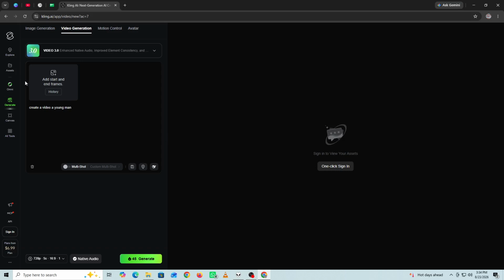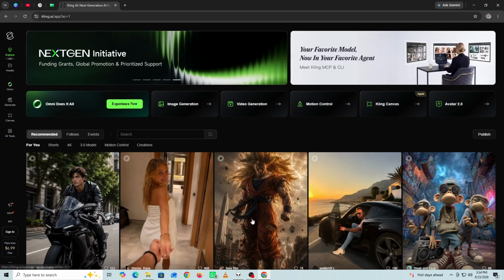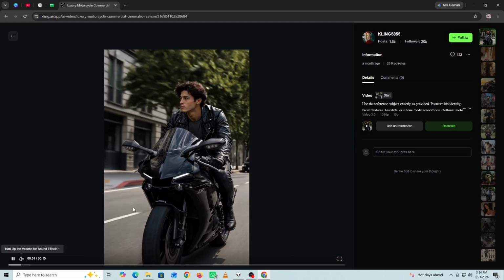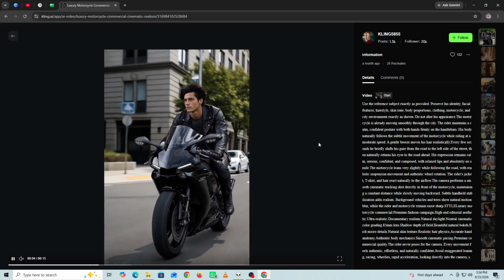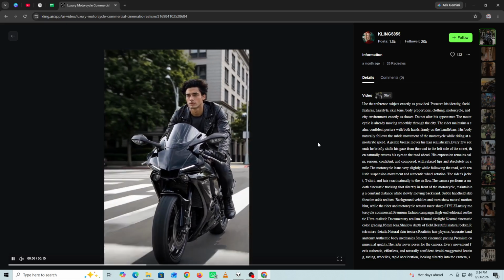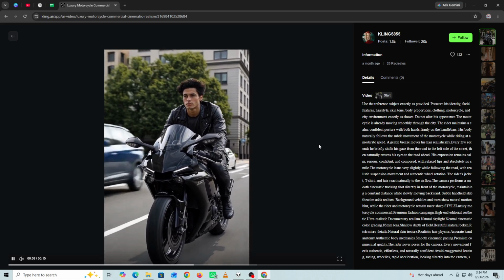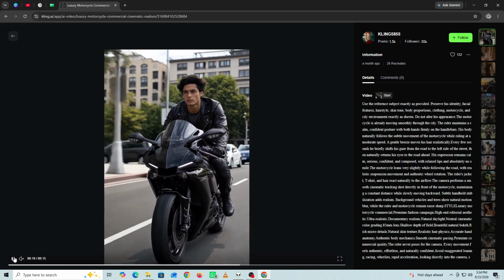How to Create Anime Videos With Kling AI Full Guide 2026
Learn how to create anime videos with Kling AI in this complete step-by-step guide for 2026. In this tutorial, you’ll learn how to create anime-style scenes, design characters, write detailed prompts, animate anime characters, control camera movements, create action sequences, and generate high-quality anime videos with Kling AI.

You’ll also learn how to describe anime characters, environments, lighting, movements, and visual styles to get better and more consistent results from AI video generation.

This guide is perfect for anime creators, YouTubers, storytellers, beginners, and anyone who wants to create anime-style AI videos using Kling AI.

Watch the full tutorial and learn how to create anime videos with Kling AI in 2026.